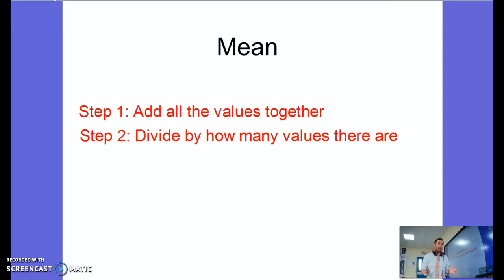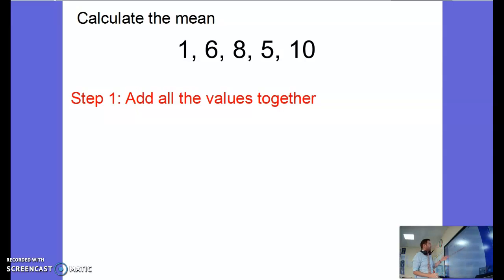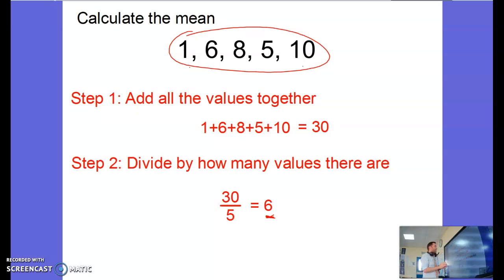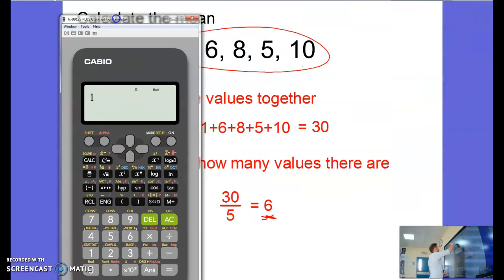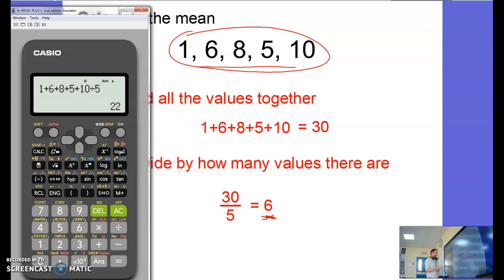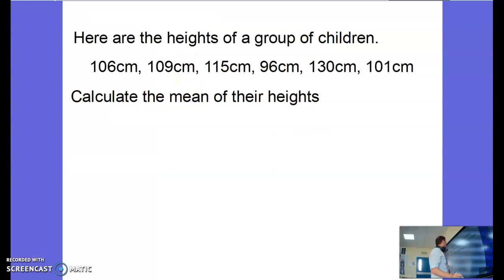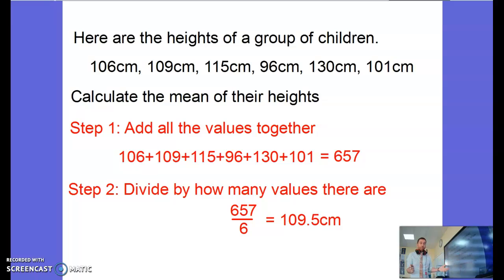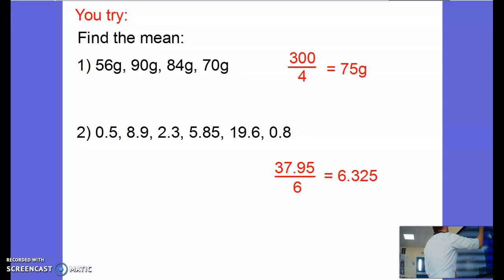Calculating the Mean Average of a Set of Data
How to calculate the mean of a set of data